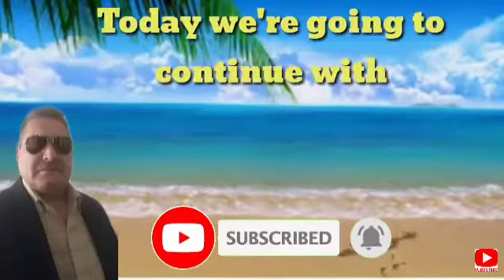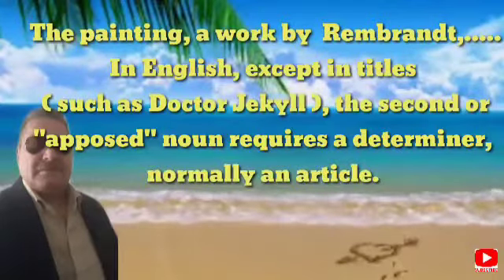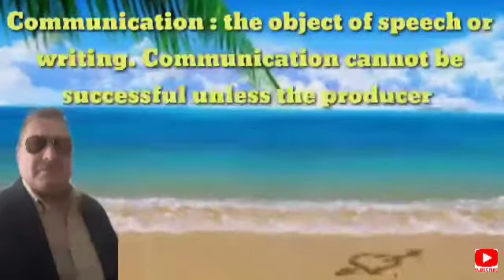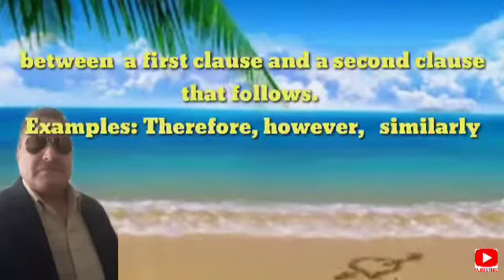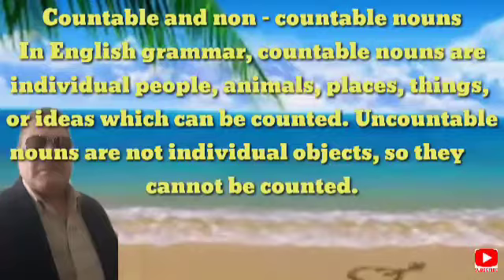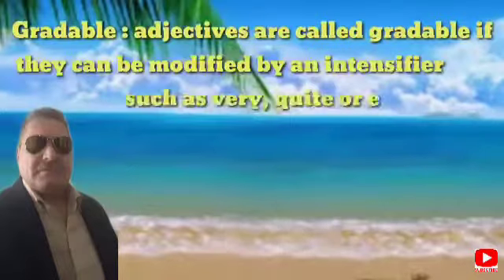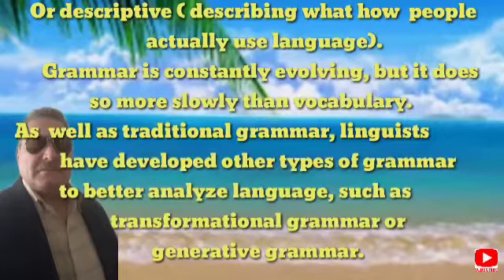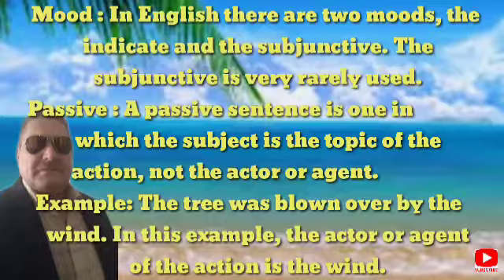LEARNING ENGLISH GRAMMAR FOR ARABIC STUDENTS PART 2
Learning English Grammar for arabic students.

As an English teacher I feel responsible for ensuring that students learn proper grammar, writing, and reading comprehension. A good English Teacher should be liable for creating lesson plans that will teach students the skills they need. A few of the main duties which I have as an English teacher are answering student questions, grading student tests and essays, tracking student progress, and teaching students the importance of English. I also communicate to the parents of students.